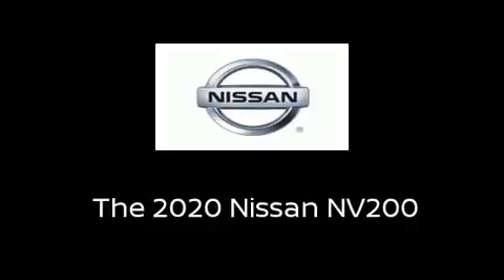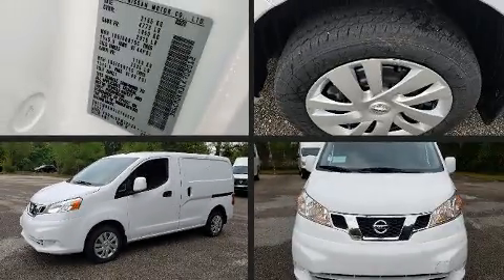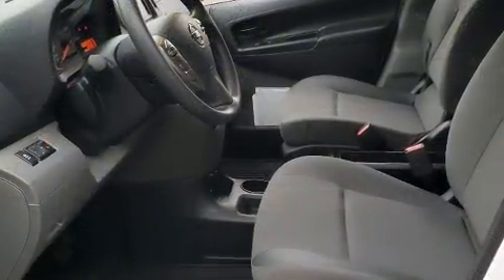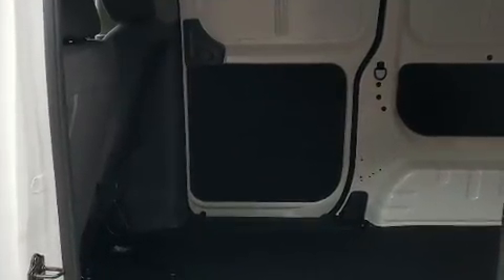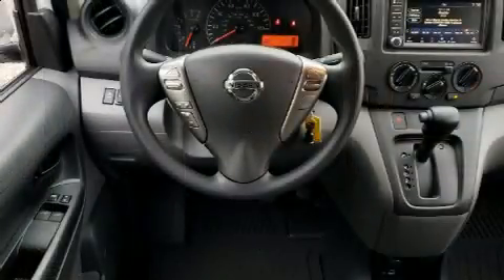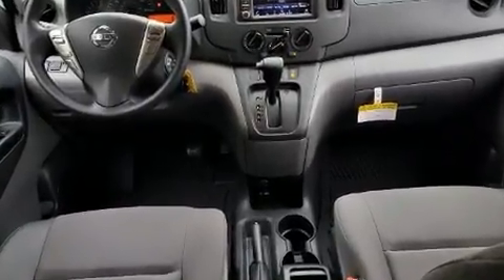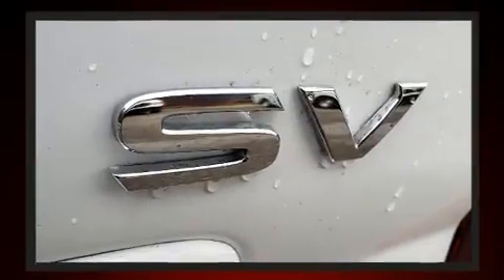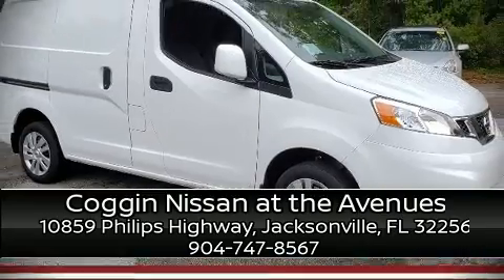2020 Nissan NV200 SV in Jacksonville, FL 32256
The 2020 Nissan NV200. Nissan prioritized fit and finish as evidenced by: 1-touch window functionality, variably intermittent wipers, an outside temperature display, front bucket seats, remote keyless entry, cruise control, and power windows. Storage solutions are integrated throughout the interior, demonstrating thoughtful attention to detail. Audio features include an AM/FM radio, and 2 speakers, providing excellent sound throughout the cabin. Curtain airbags combine with standard stability control in creating a comprehensive safety network. Our sales reps are knowledgeable and professional. We'd be happy to answer any questions that you may have. Please don't hesitate to give us a call.